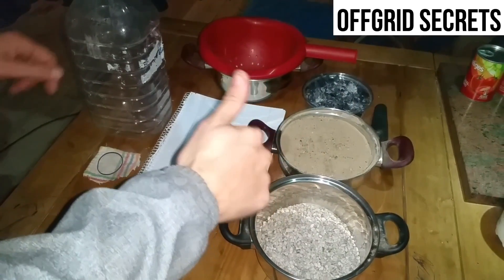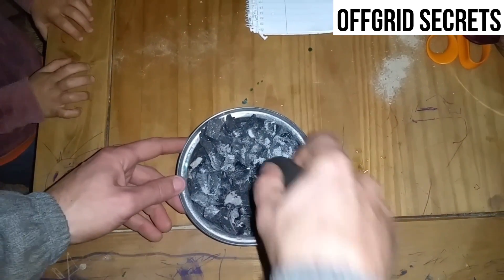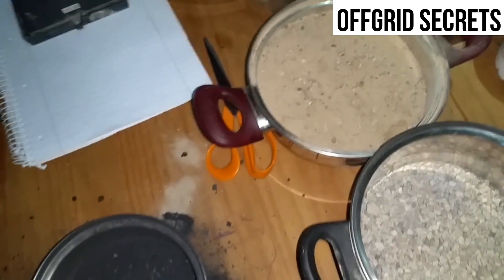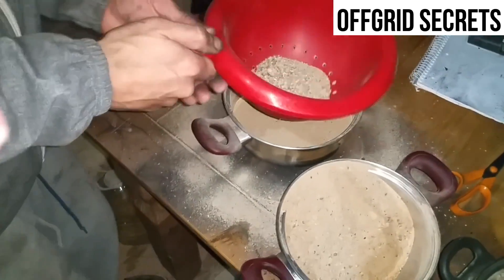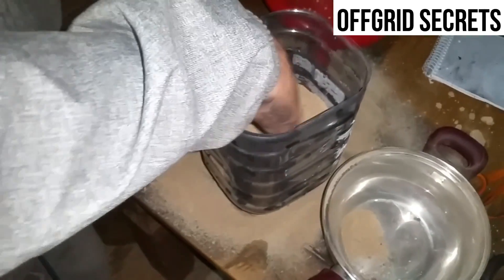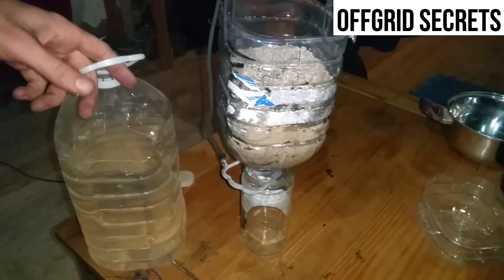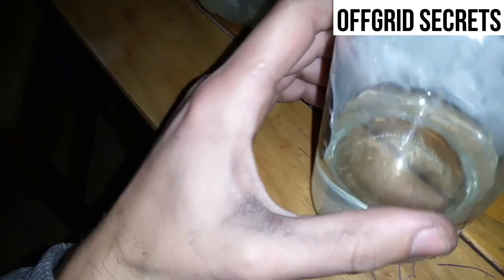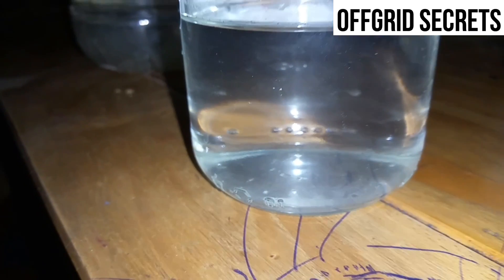Emergency Water Filter (How to Make)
Here's how to make an emergency water filter from items commonly found around most homes. This information can save lives. Please share. Everyone should know how to filter their water safety. Survival knowledge 101.

We are currently running some really dark dirty water through this filter to show you what this make-shift water filter can handle. UPDATE: New video live putting this filter through a stress test,

All of my videos are open source, feel free to reblog or reupload anywhere you wish.

*My other informational videos:*